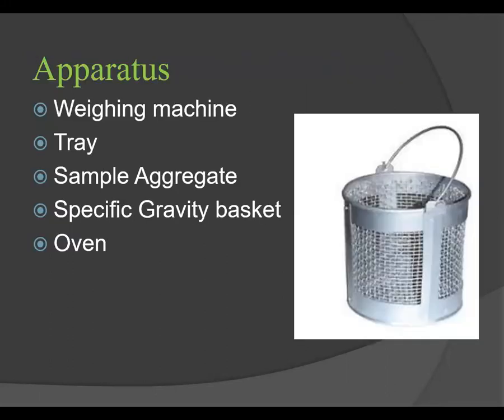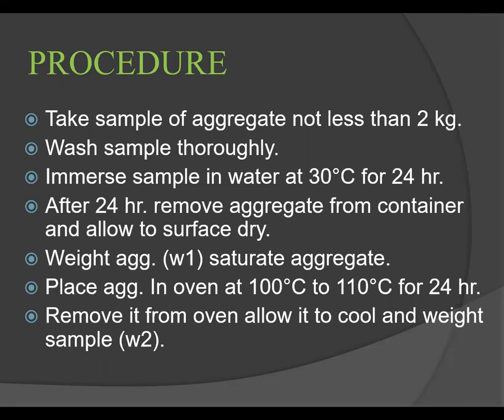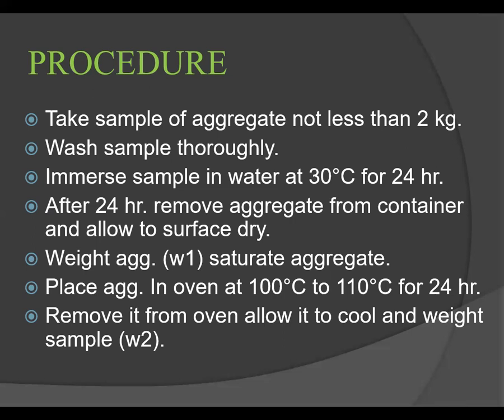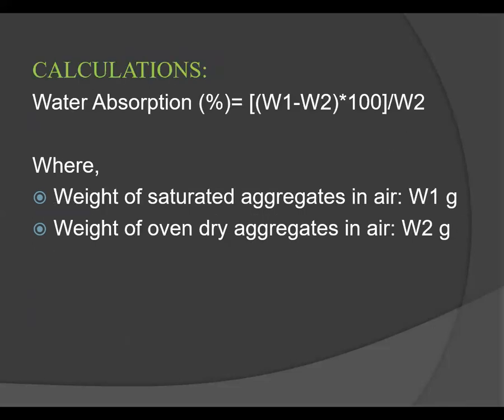Adsul Plytechnic_Civil_3I_CTE_Lec_14_Water absorption test of aggregate